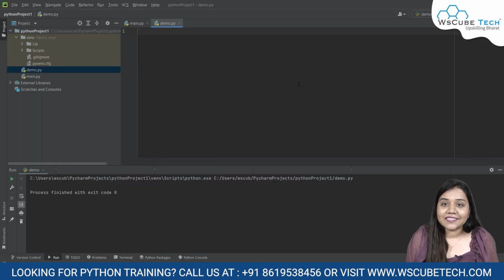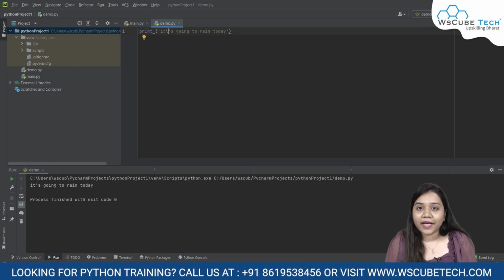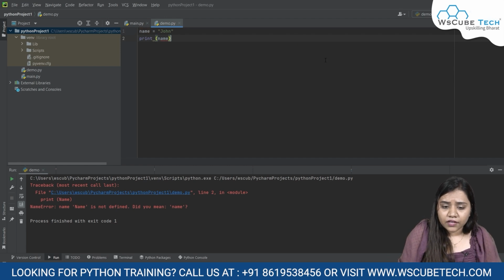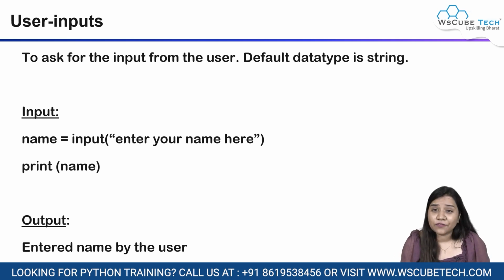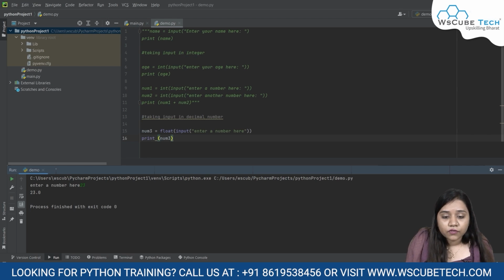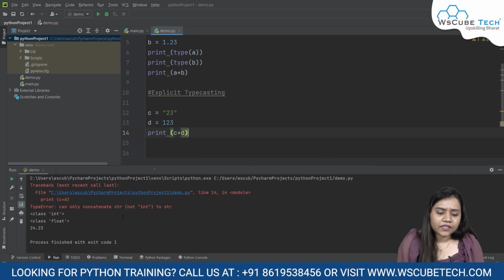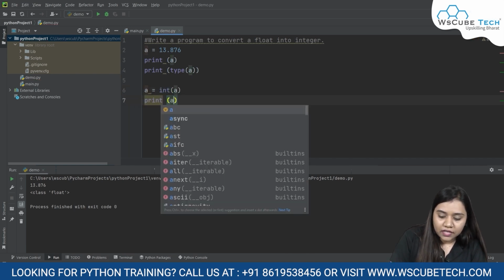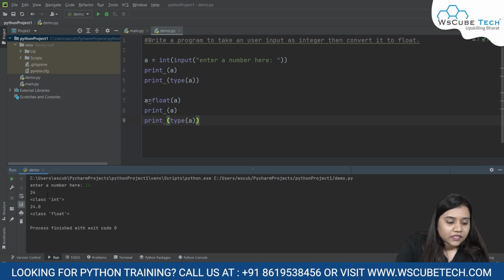Basics of Python - Variables, Comments, Datatype, TypeCasting & Subtype in One Video | Python Course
👉 Time Stamps
00:00:00 - Introduction
00:00:50 - First Program in Python
00:07:54 - How to add Comments in Python
00:11:36 - Creating variables in Python
00:19:02 - Datatypes, User-Inputs - int(), float(), eval()
00:30:10 - TypeCasting and subtypes
00:35:56 - Problem Solving

👉 In this video, we'll be taking a look at the basics of Python: variables, comments, datatypes, type casting, and subtypes. We'll be covering these topics in a concise and easy-to-follow manner so that by the end of the video, you'll have a good understanding of how they work and what they can be used for.
After watching this video, you'll be able to dive into Python with ease and start programming in the popular language right away! So make sure to check it out!